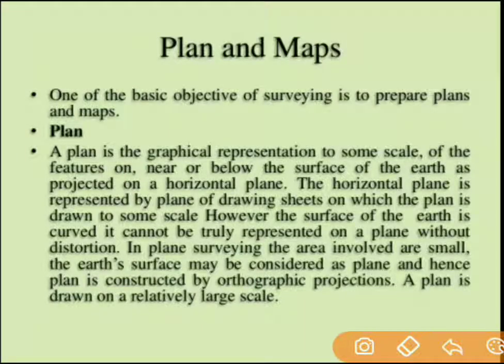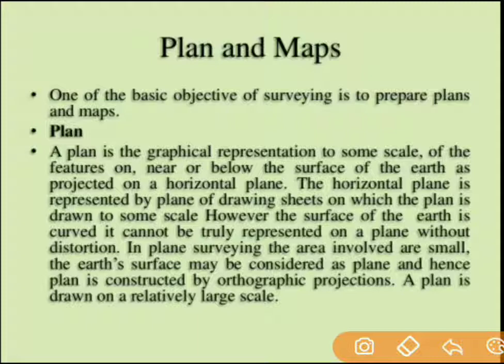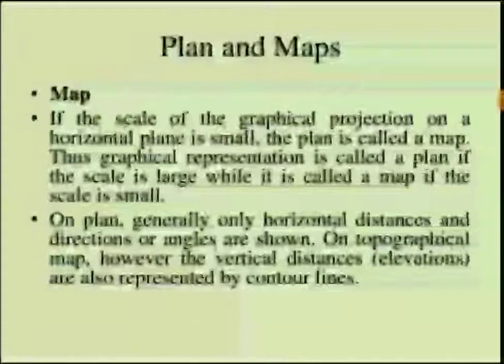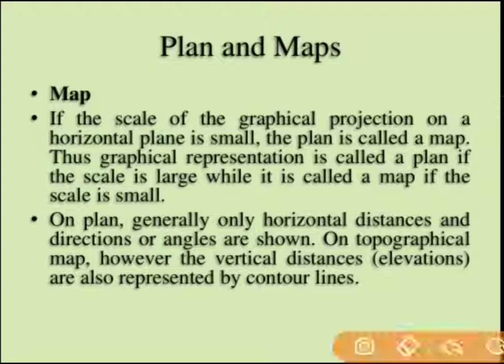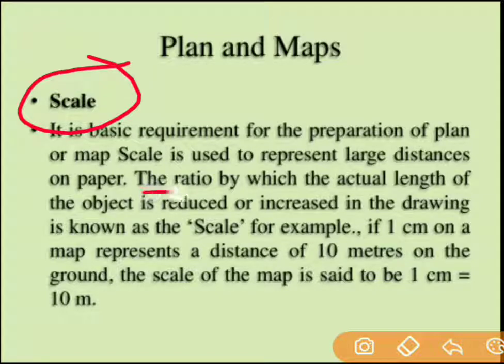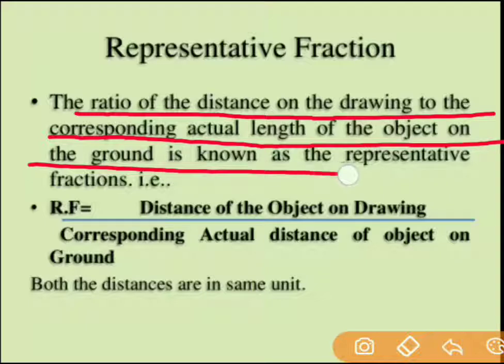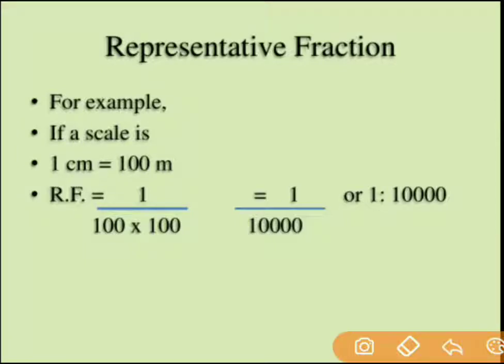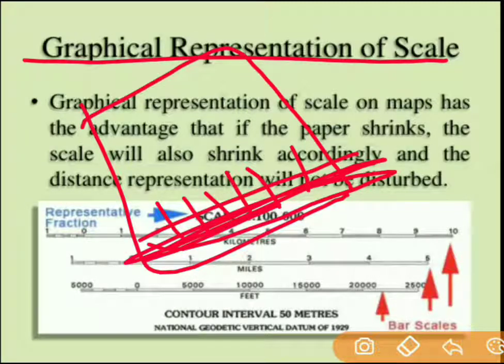Surveying_U1_2_Plan and Map